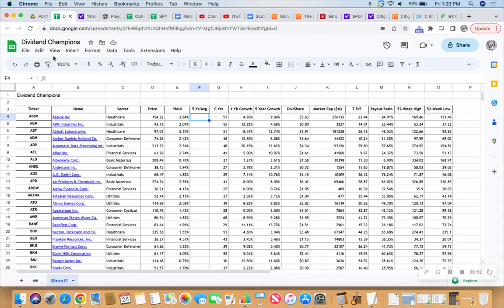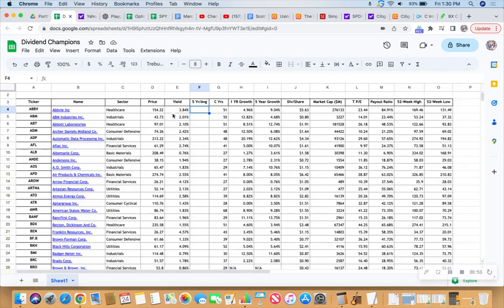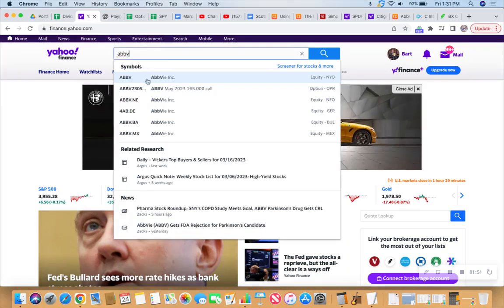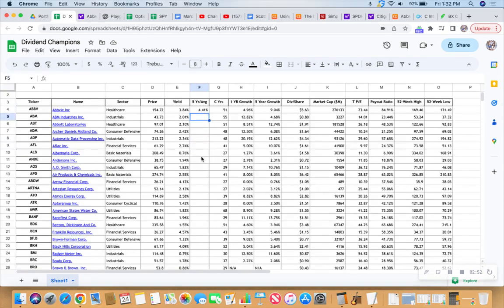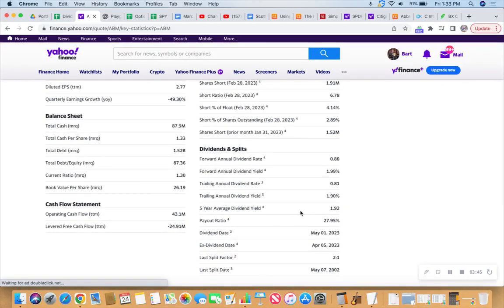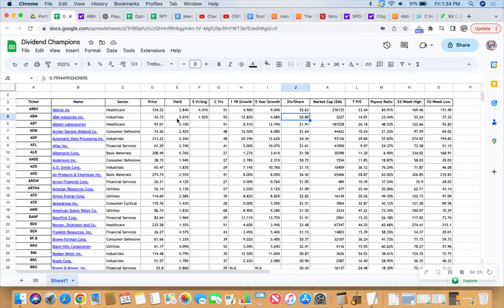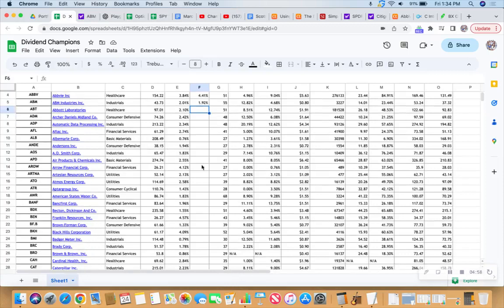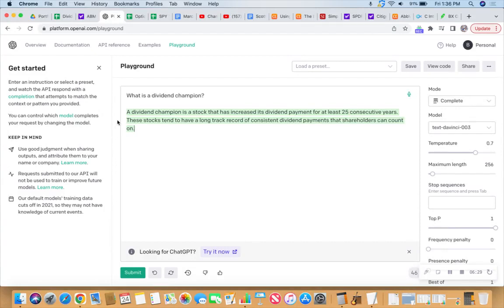🏆 Dividend Champions Spreadsheet (let me know if you want a copy)